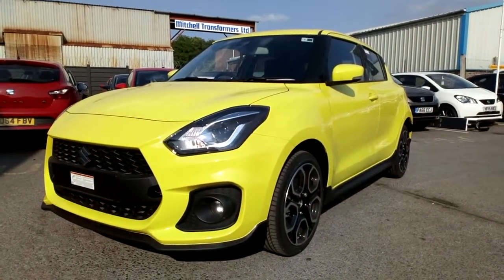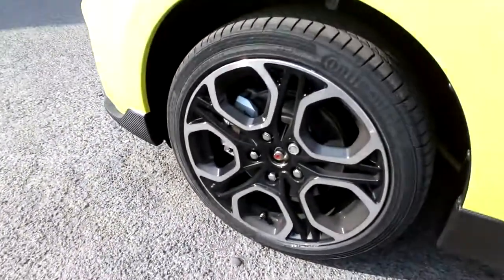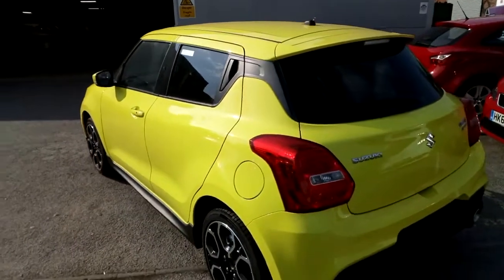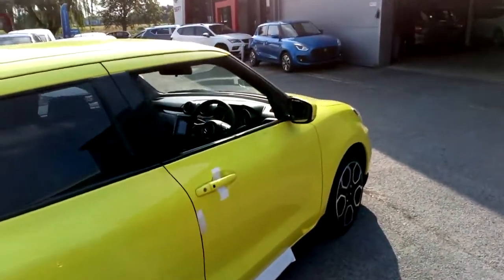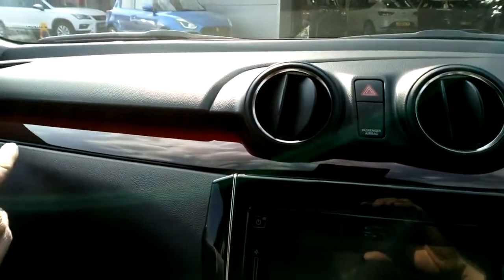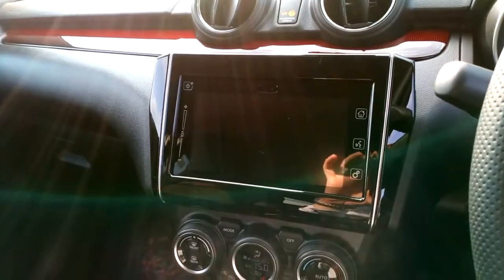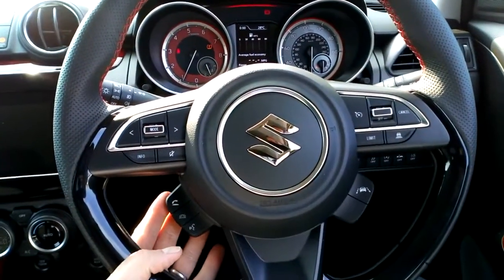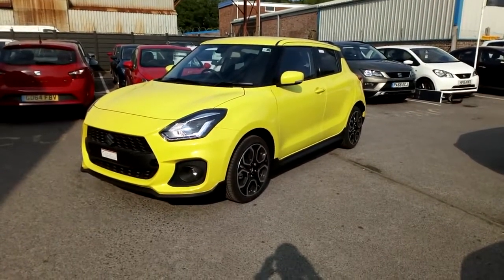The All-New Suzuki Swift Sport has arrived!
Our first demonstrator Suzuki Swift Sport has arrived at our showroom in Poole! Watch as our General Sales Manager, Matthew, takes us on a quick tour around this spectacular new model in striking Pearlescent Yellow 💛

⚡ Sharp and agile handling
⚡ Lighter and faster than ever
⚡ 1.4 Boosterjet turbocharged engine